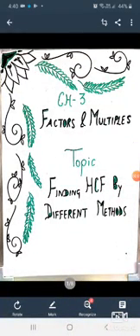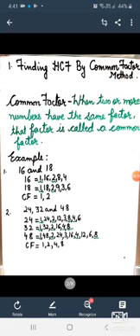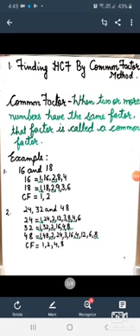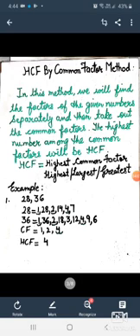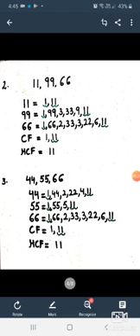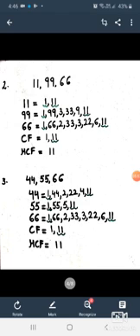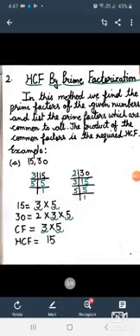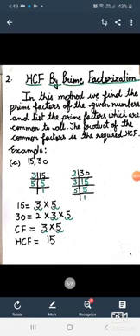June 12, 2020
Video from Raminder Kaur